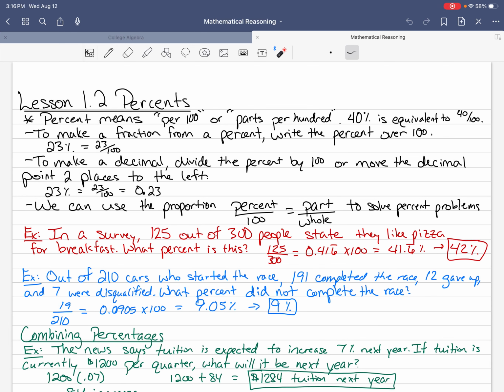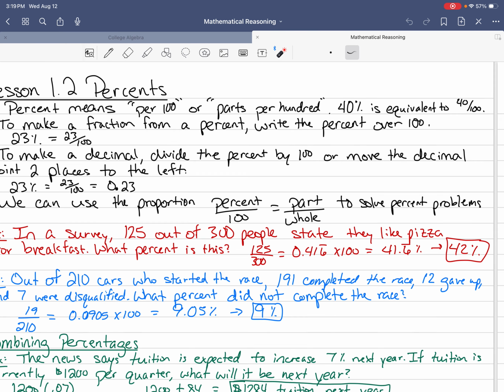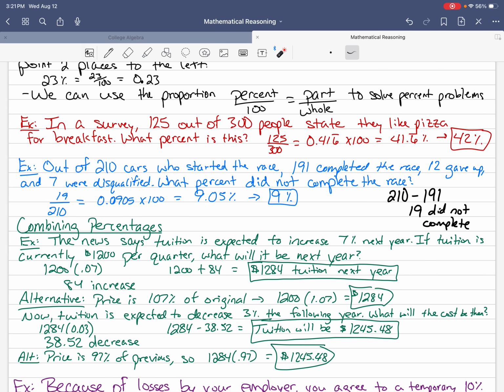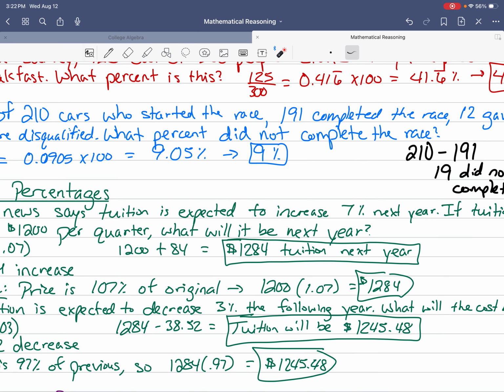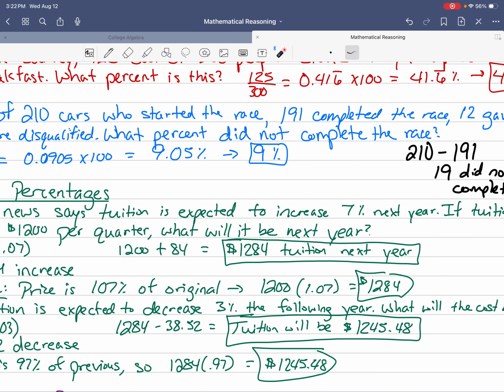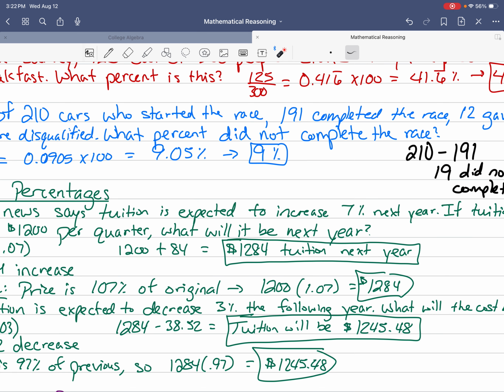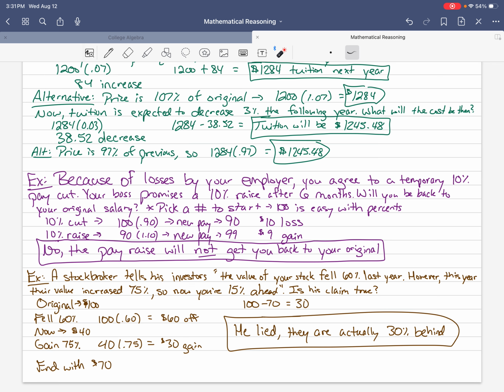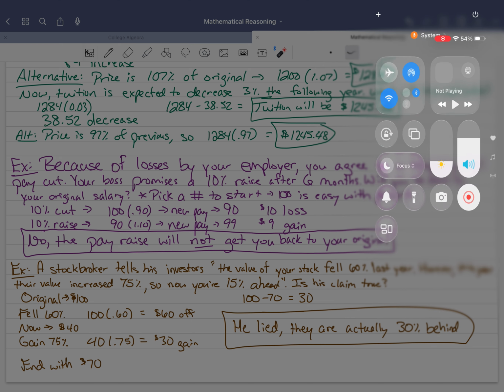Mathematical Modeling & Reasoning Lesson 1.2 Percents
We discuss percents, the percent proportion, and problems involving combining percents.